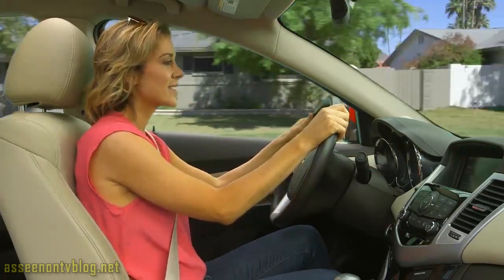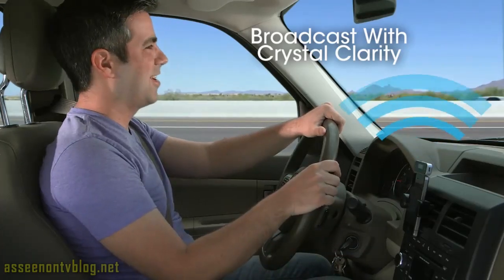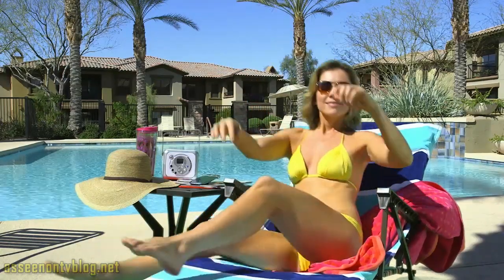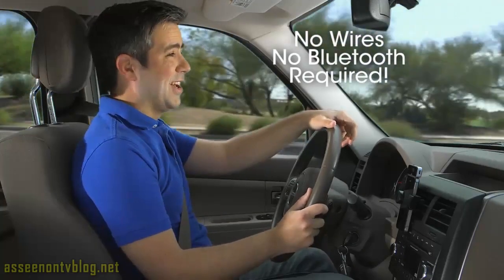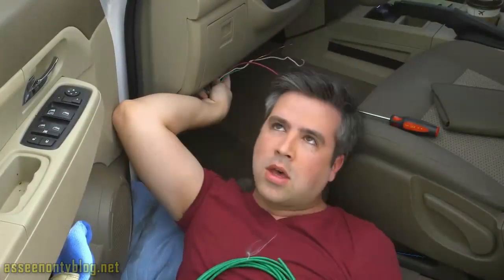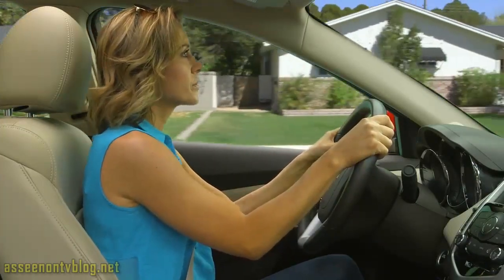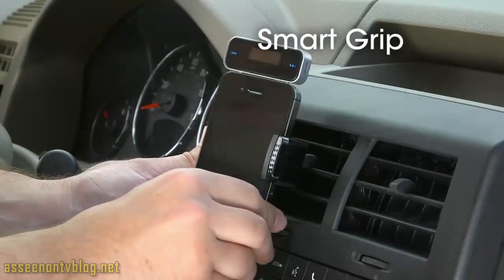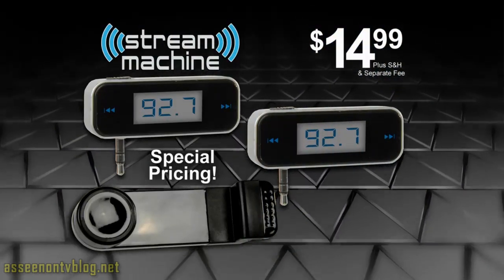Stream Machine Commercial As Seen On TV Buy Stream Machine As Seen On TV Wireless FM Transmitter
The Stream Machine™ connects to your devices and streams music and podcasts through your car and home radios. No wiring. No Bluetooth needed! Buy one, get one Bonus!

Stream Machine Features:

Broadcasts over any radio with crystal clarity
Makes you the DJ of your very own FM station
Works with any device that has an earphone jack, including tablets and laptops
Stream music from apps or internet radio
Talk hands-free in the car — no wired or bluetooth setup required

OFFER DETAILS:
By ordering today, you'll get Stream Machine™ for just $14.99 plus $7.50 processing and handling. Plus, as a part of our special BONUS offer, we'll send you a second Stream Machine™! You just cover the separate $7.50 processing and handling!

This offer is covered by our 30 day money back guarantee, less S&H. Sales tax will be applied to orders from CA and NJ.